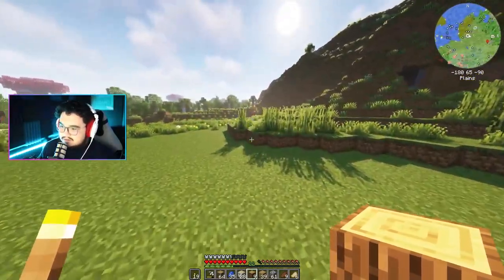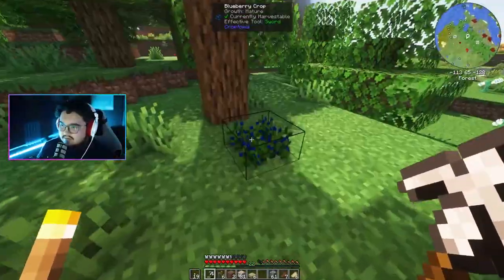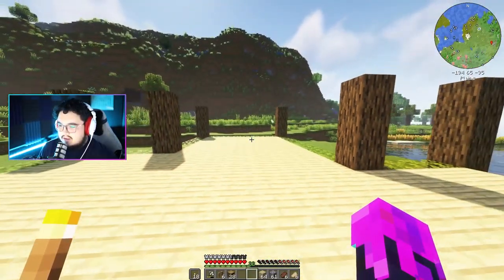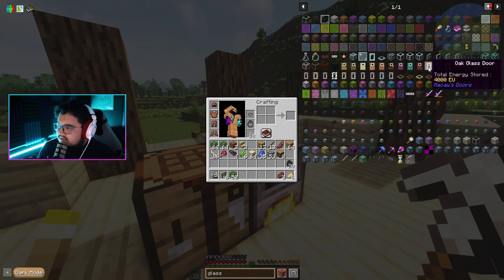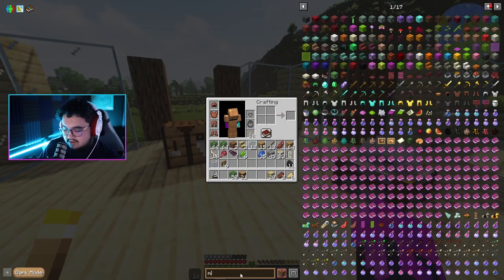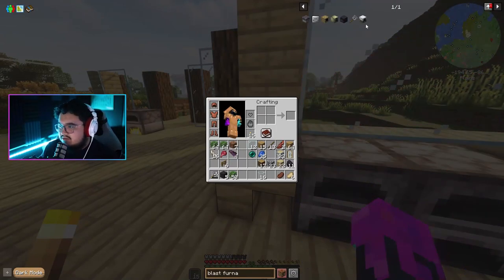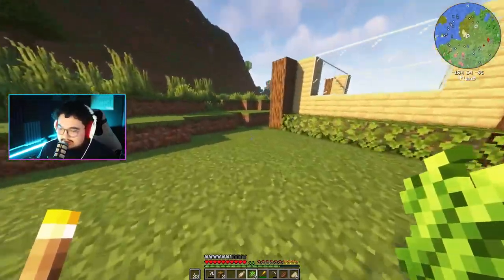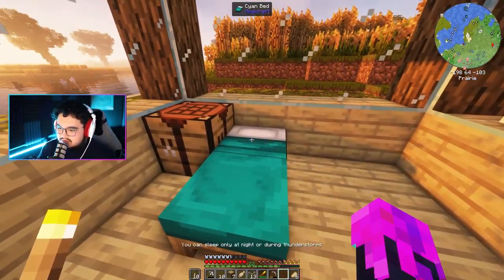Minecraft: Uncharted Realms | Day 3 | BEST MINECRAFT HOUSE!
Hey everyone! Welcome back to Minecraft: Uncharted Realms! In today's video, we get started making a new house to counter all these nasty mobs giving me the creeps!

Minecraft: Uncharted Realms is a live-streamed modded survival series on my Twitch channel! You can watch the full uncut VODs on my streams channel linked below. I play lots of Minecraft.

Chapters:
00:00 Introduction
02:38 House Construction
17:44 Gathering Resources
18:15 House Construction cont.
20:57 Minecraft Tips
21:43 House Construction cont.
25:00 Design Process
27:05 House Construction cont.
33:34 Cave Exploration
34:17 Misc. Tasks
36:03 House Construction cont.
37:58 SPOOK
38:32 Winding Down Stream

➤ My Gaming PC Setup
- CPU: Intel Core i9-9900k
- Case: NZXT H700i White/Black
- CPU Cooler: NZXT Kraken Z73 360mm (White)
- Primary Storage: 1TB Samsung 850 EVO SSD
- Secondary Storage: 4TB WD Black HDD
- RAM: Corsair Vengeance LPX 32GB DDR4 3200 Mhz
- Motherboard: ASUS PRIME Z390-A
- GPU: EVGA RTX 3090
- Power Supply: Corsair RM850x Fully Modular 80+ Gold Certified